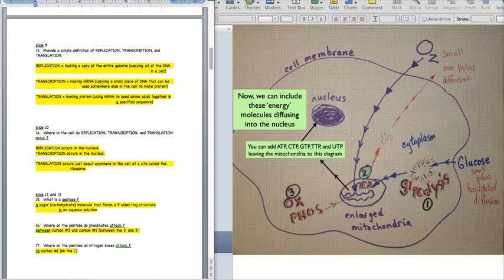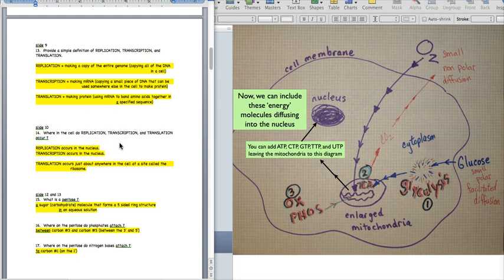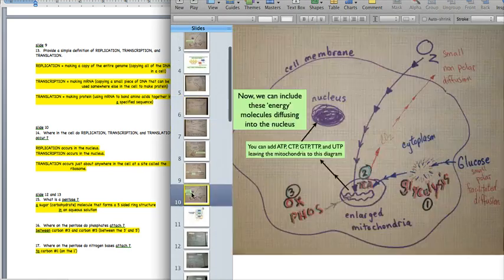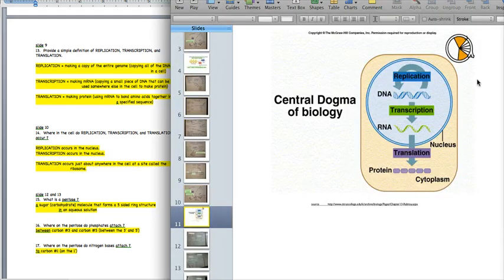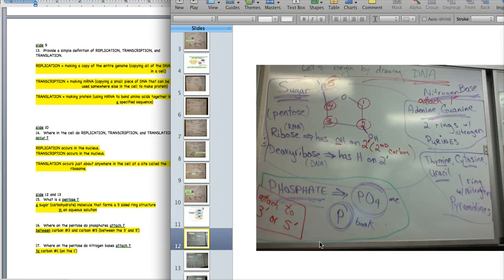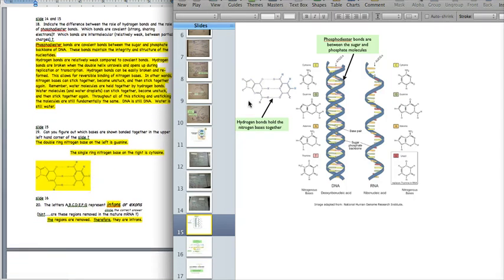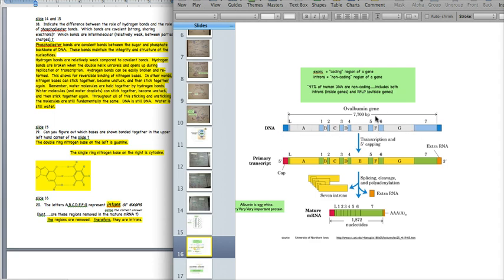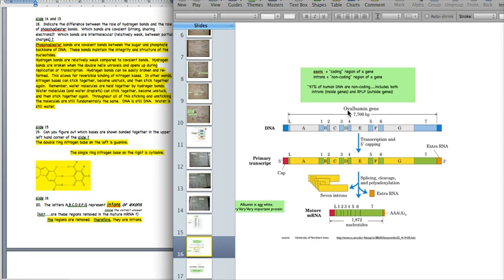All Things DNA and RNA slide 9 - 16